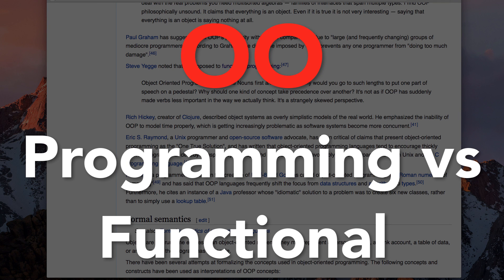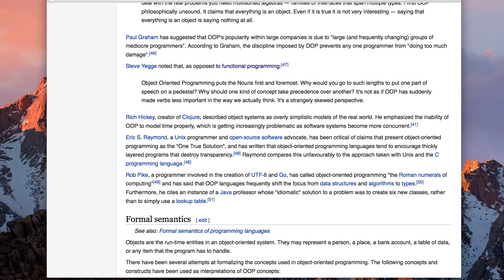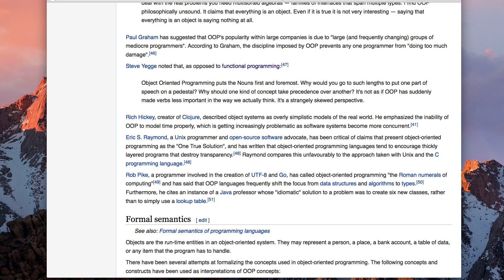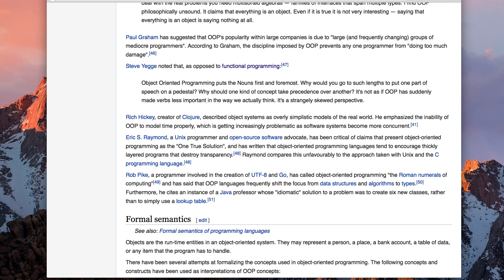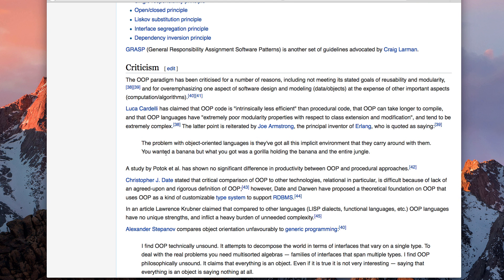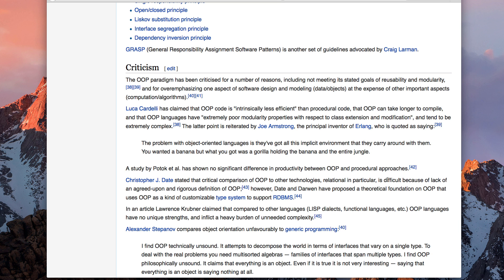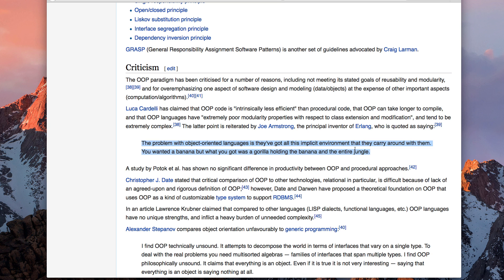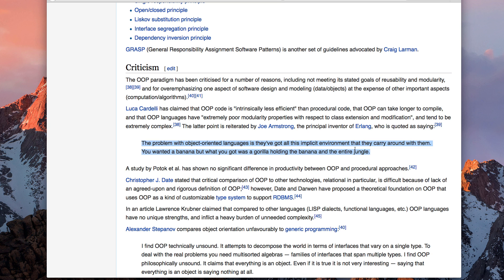Object Oriented Programming vs Functional ... and a Banana.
A quick discussion about OOP vs functional programming. While working on my Python 3 course, this topic / debate came up.